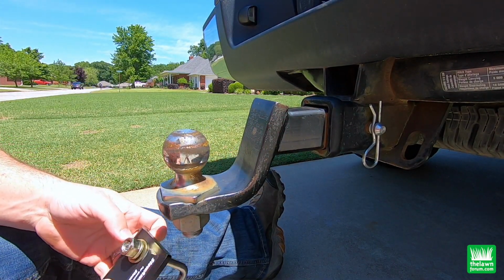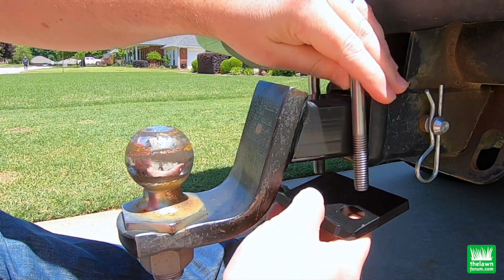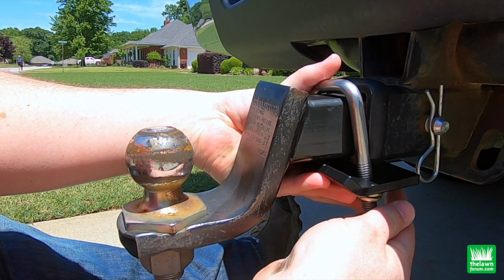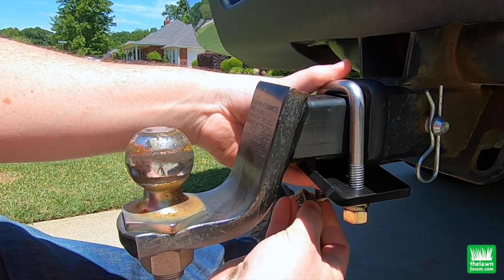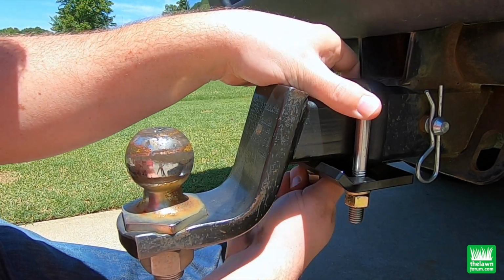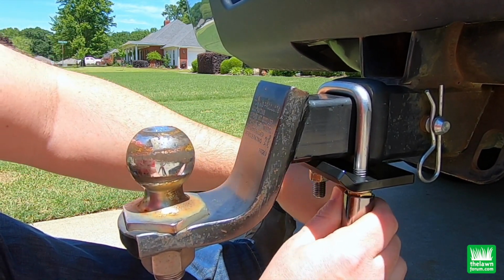Eliminate Hitch Rattle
Hitch Tighteners